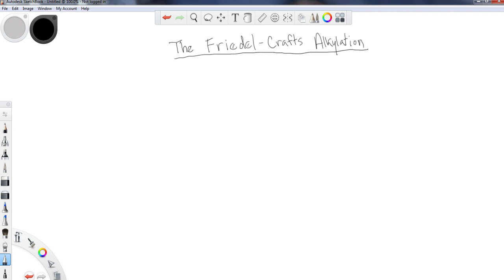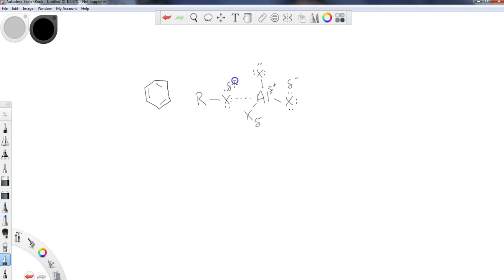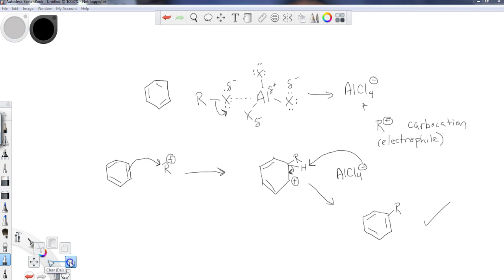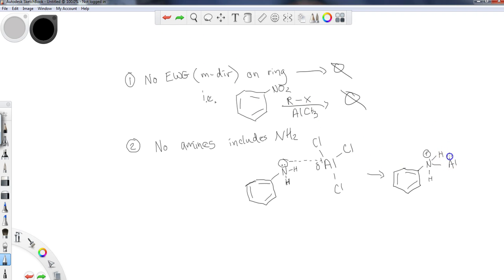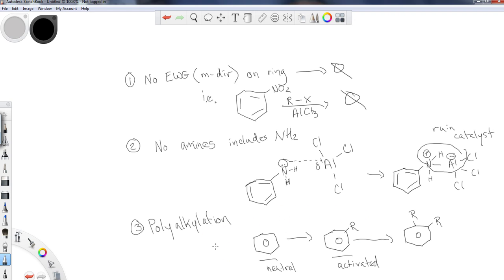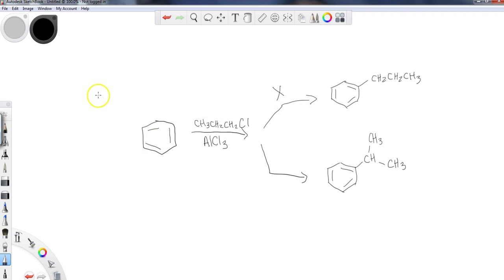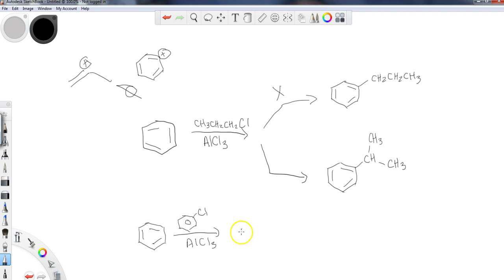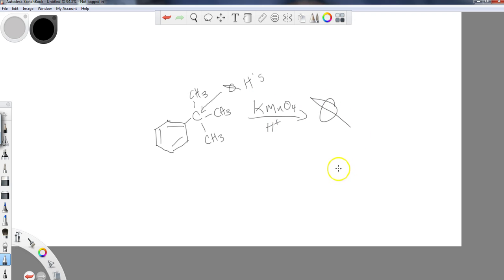Friedel Crafts Alkylation of Aromatic Rings and Benzene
This lesson examines the Friedel-Crafts alkylation of aromatic rings and benzene. The Friedel Crafts alkylation has severe limitations which are discussed here.